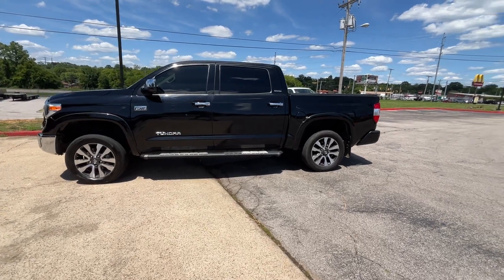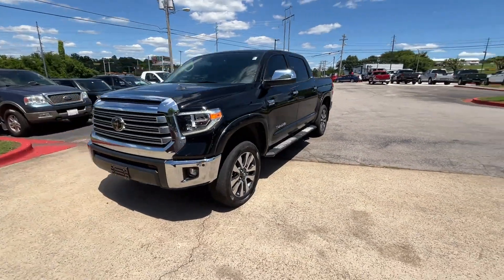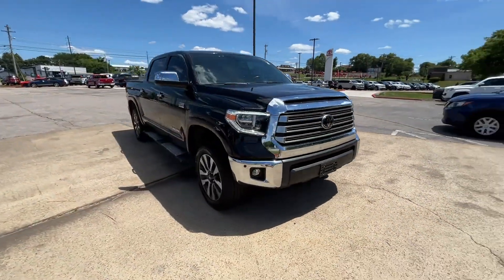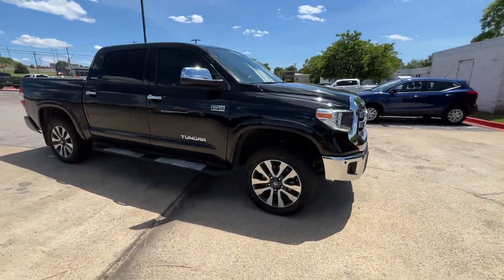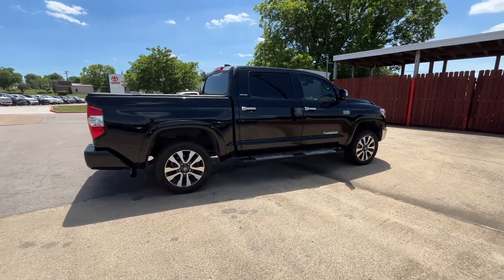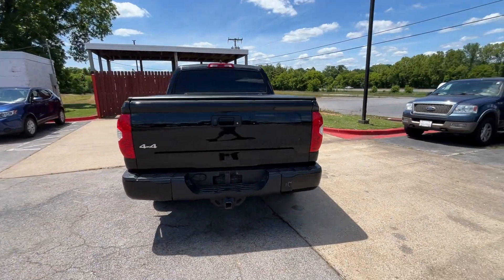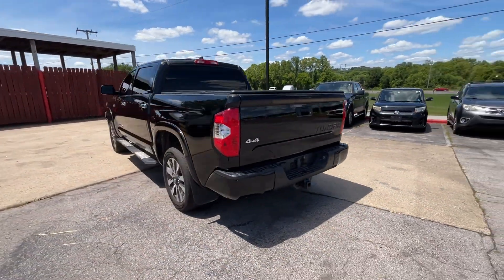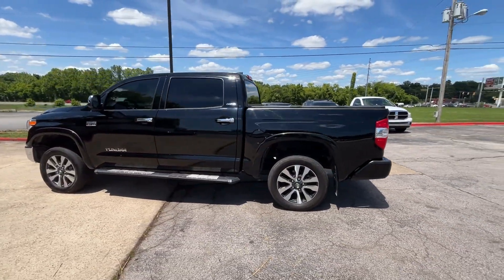Used 2021 Toyota Tundra 4WD Limited Live Video Columbia, Nashville, Cool Springs, Murfreesboro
2021 Toyota Tundra 4WD Limited 5TFHY5F10MX998656 Video

This 2021 Toyota Tundra 4WD Limited 5TFHY5F10MX998656 is full of phenomenal features such as: